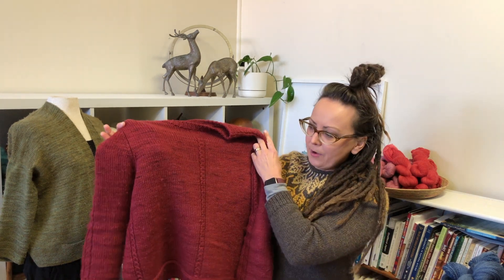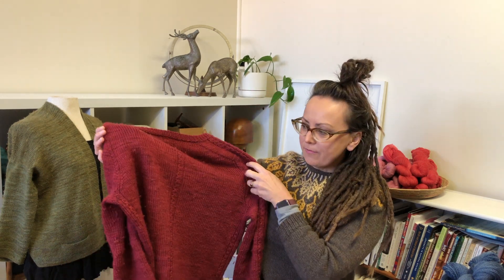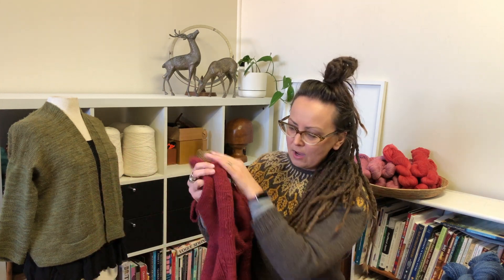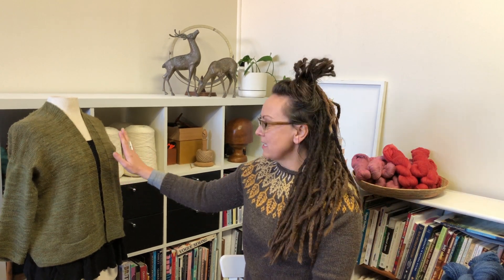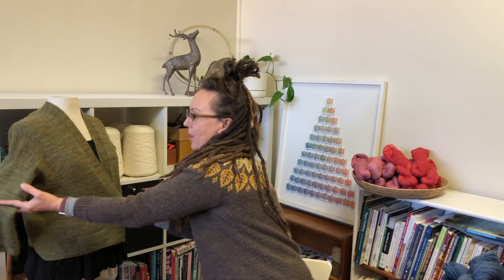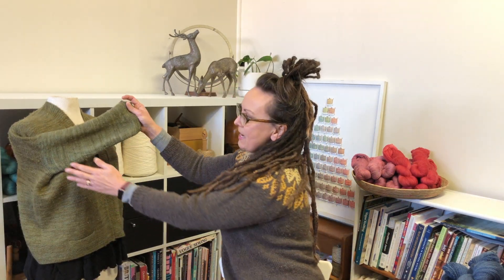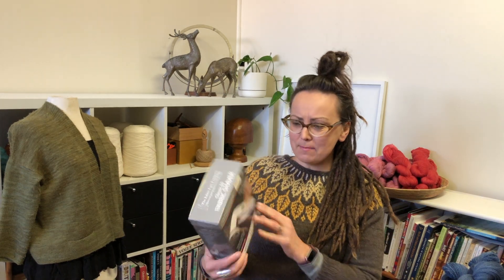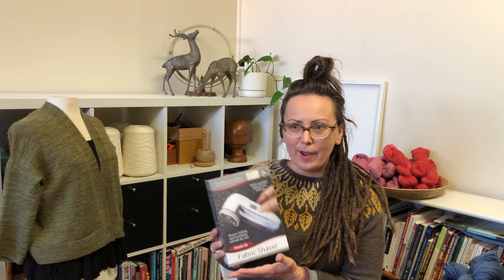The Big Wool Show 2021 - Caring for Woollens with Katrina from Pirate Purl Yarns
Katrina from Pirate Purl Yarns shares her tips for caring for your handknits, so they will last for years to come!